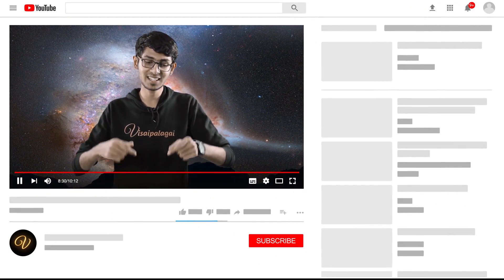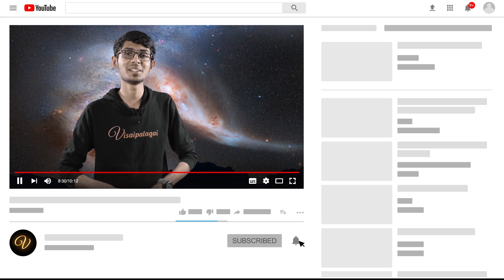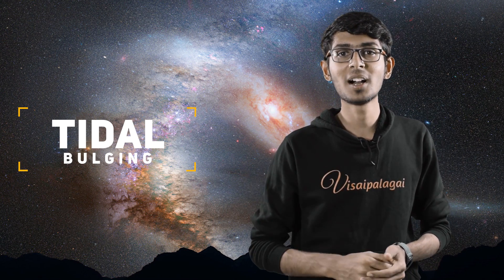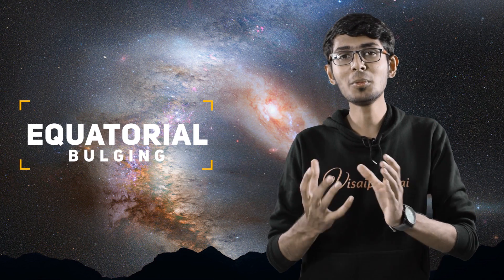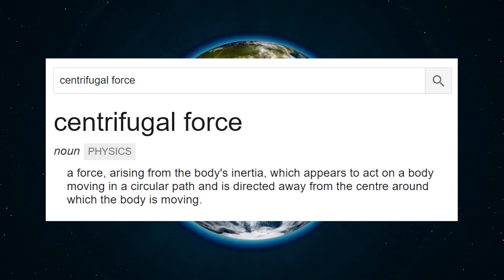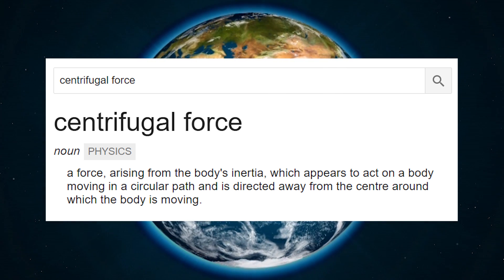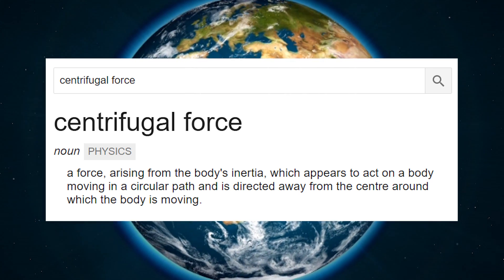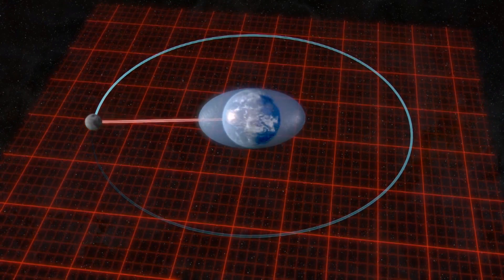What if Earth stopped spinning? | தமிழ்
What if Earth stops rotating or spinning? In this video I've got some amazing answers on the effects rendered when earth stops spinning or slows down. This whole earth stops spinning or rotating may sound crazy but it may happen. All are discussed in Tamil in this video.

ALL QUALITY TECH VIDEOS - தமிழில் by Visaipalagai
in Tamil

VISAIPALAGAI - தமிழ்